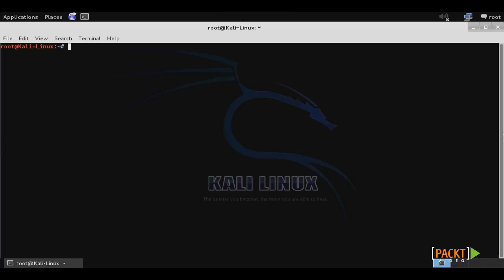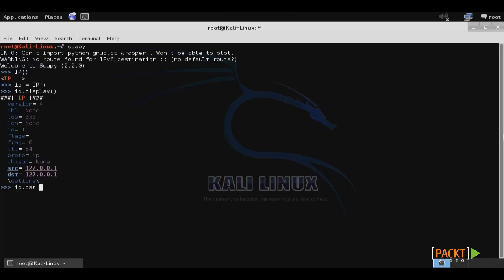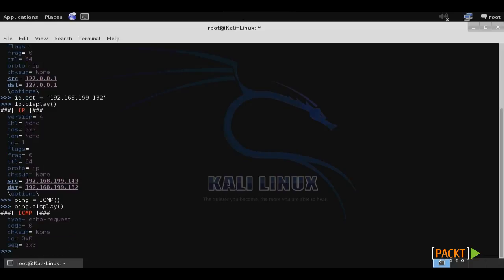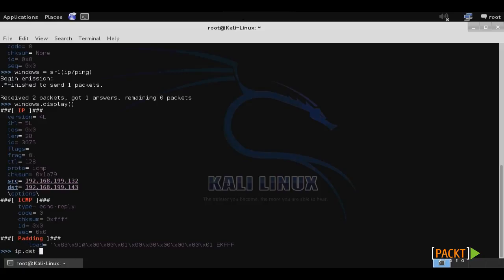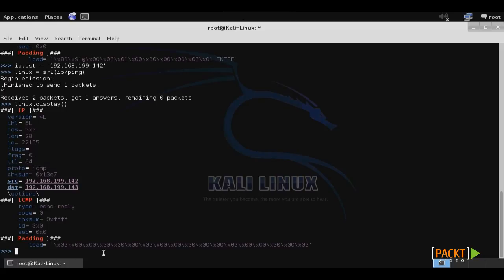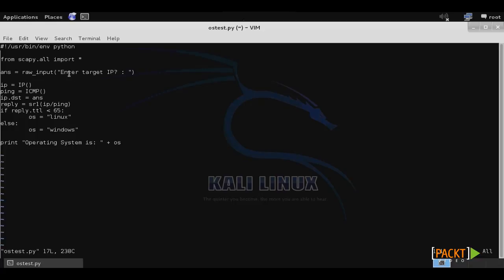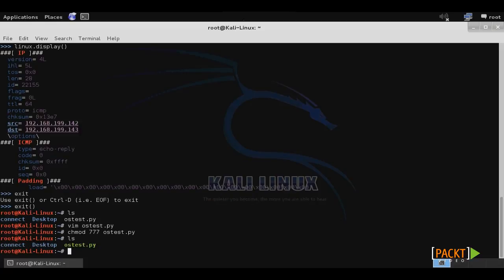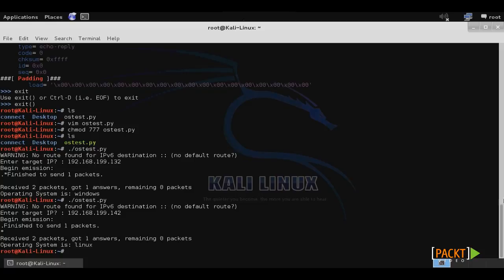video3 4 9versecuritykalilinux